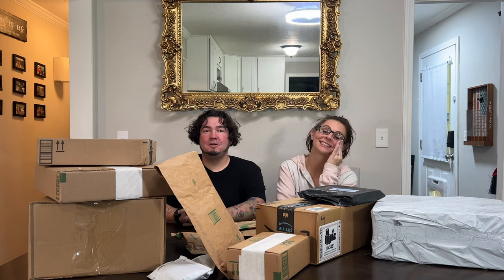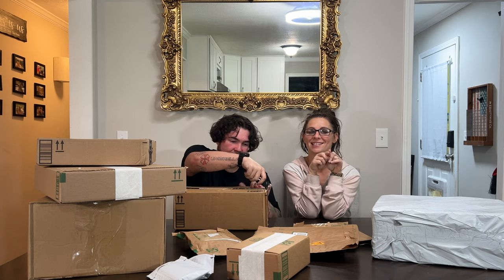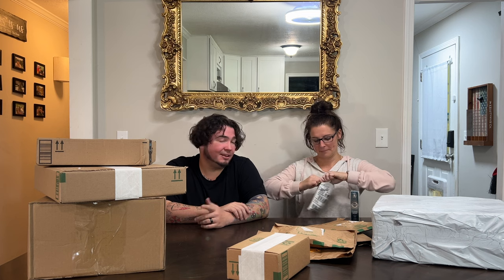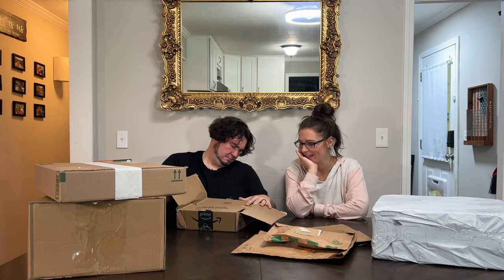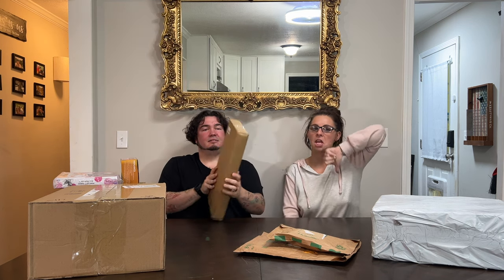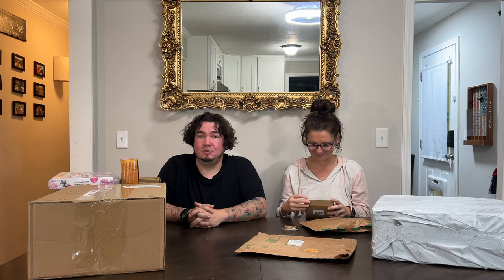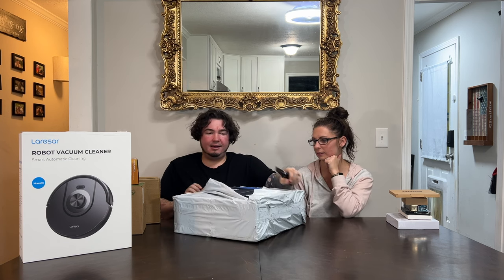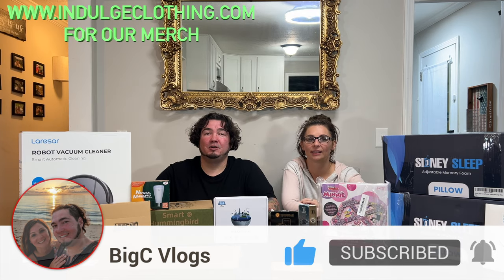Mail Mondays Ep. 116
Today is Mail Mondays Episode 116! From a new Smart Robot Vacuum, to a Rechargeable Light Bulb & new Sidney Sleep Pillows. Check out the latest items to arrive that are coming soon to our YouTube channel.